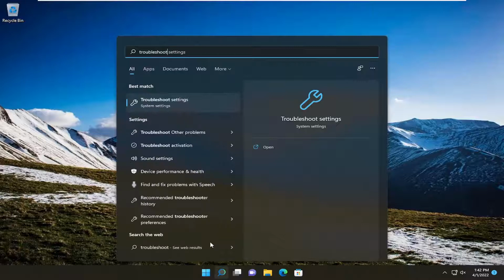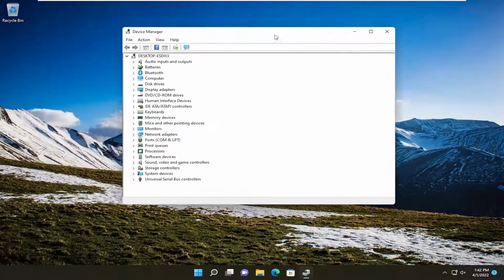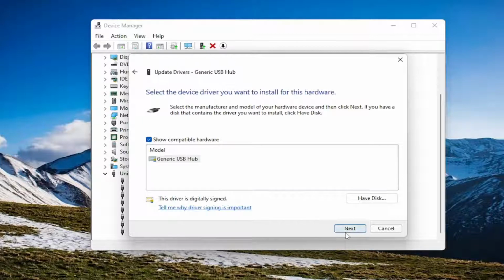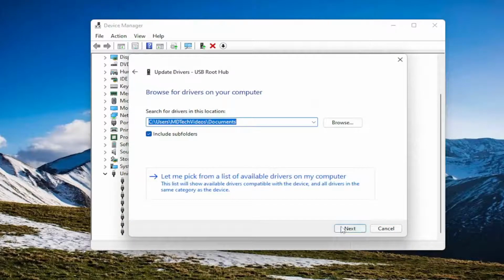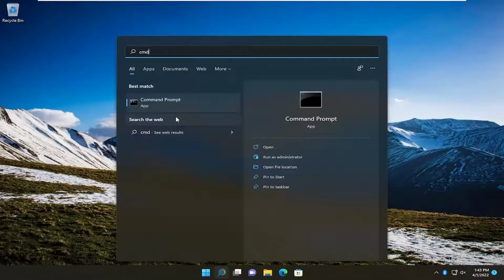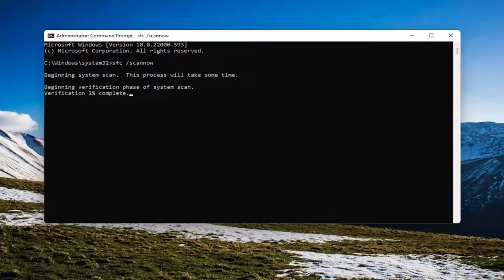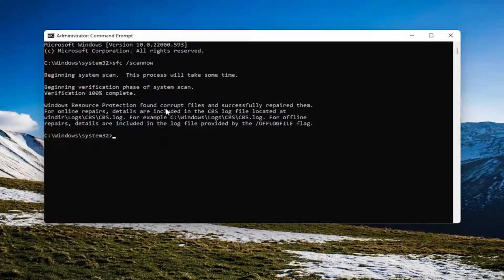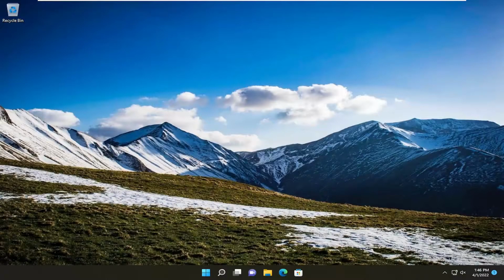Windows Computer Shuts Down When USB Device Is Plugged In FIX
Fix Computer shuts down when USB device is plugged in: If you PC shutdowns randomly when a USB device is connected then you are at the right place as today we are going to discuss on how to fix this issue. In some cases, computer shut down or restarts whenever the user plug in a USB device, so it really depends on user system configuration. Now there is no information about this information and it’s difficult to conclude any cause from here so we are going to troubleshoot various issues which are related to this problem.

If your PC shuts down whenever you plug in a USB device, you definitely have a big issue to solve. There are several reasons your PC would shut down when a USB is plugged, and they’re mostly as a result of hardware faults, but they could be hardware sometimes too.

Some users may face a problem where their computer shuts down or restarts whenever they plug in a USB device. There could be many reasons that may cause it – like USB ports touching each other, issues with the motherboard, issues with drivers, a fault with the basic hardware, and so on. While it is tough to conclude on the exact cause, we can troubleshoot the issue step by step isolating each possibility at every level.